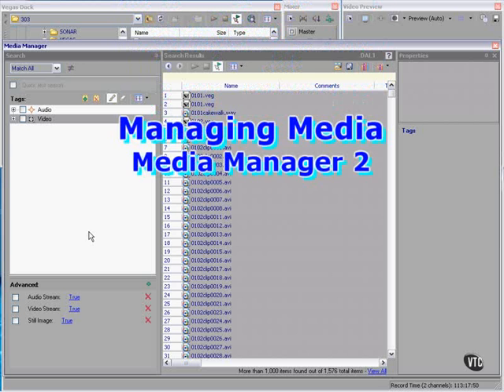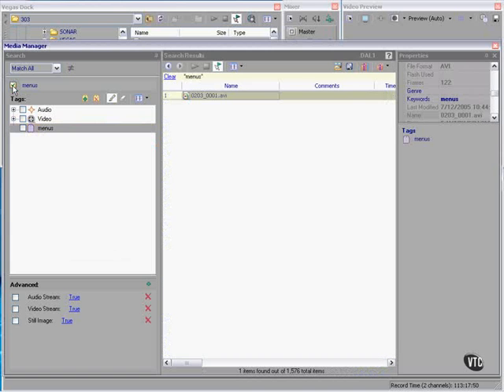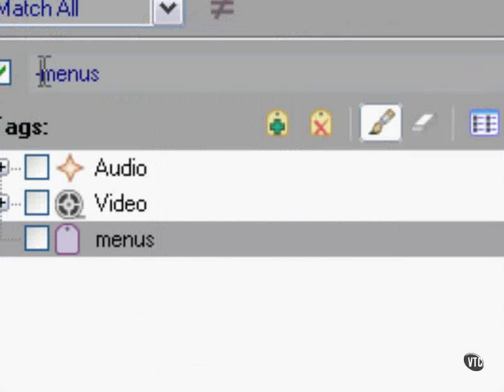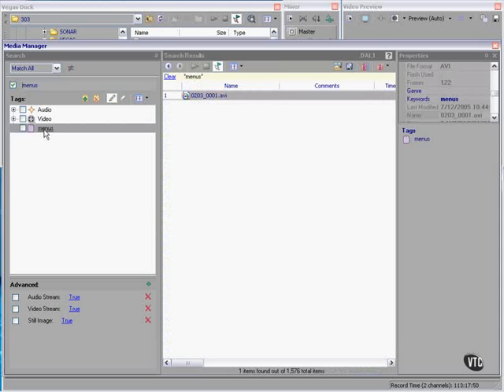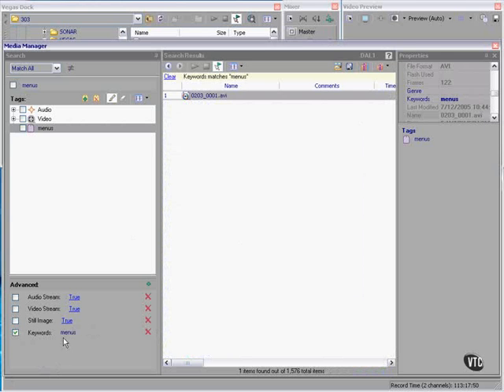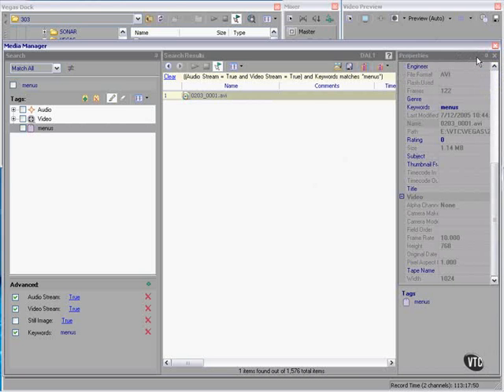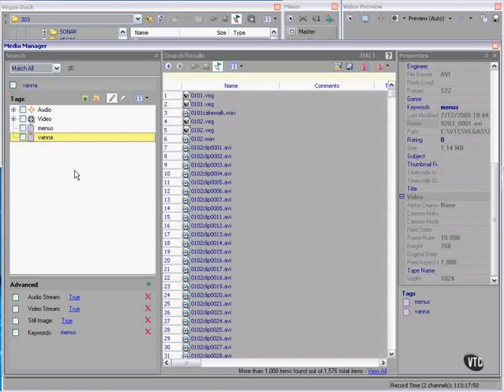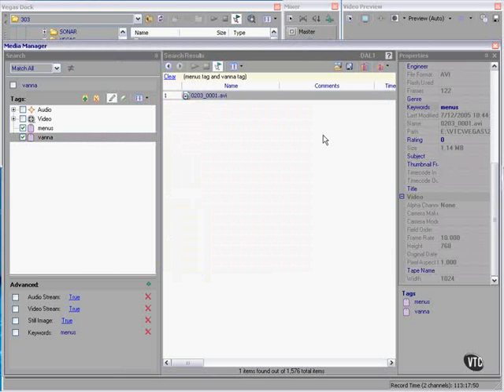Sony Vegas Tutorial Part 16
Managing Media - Lesson 4. Media Manager part 2